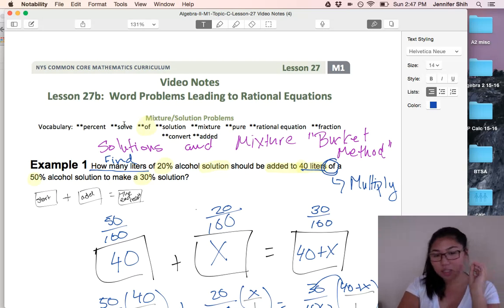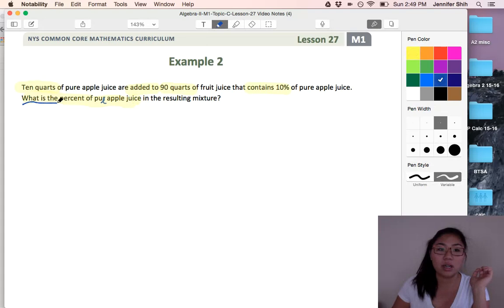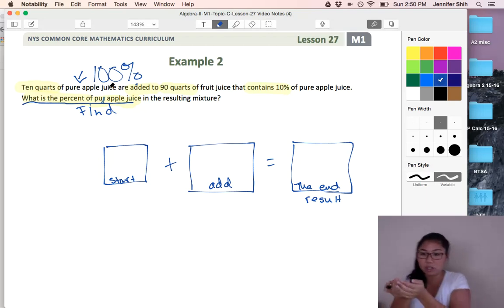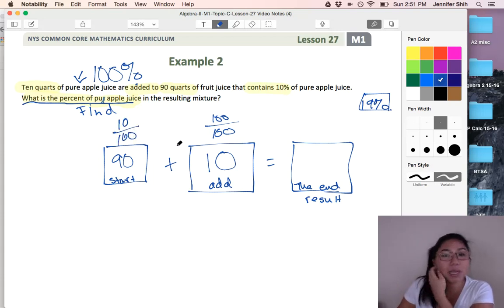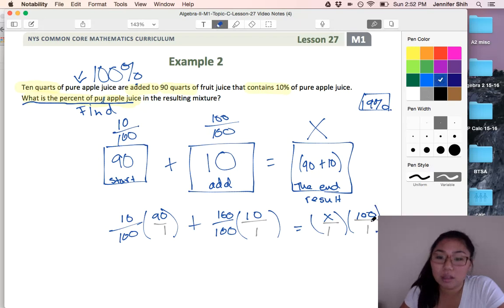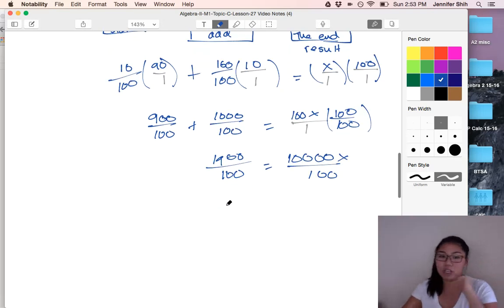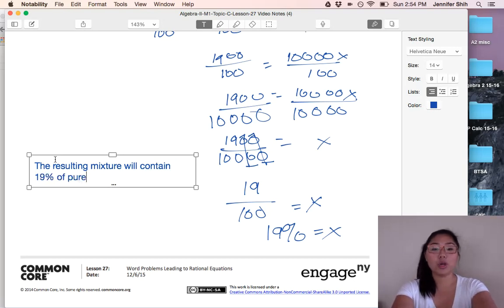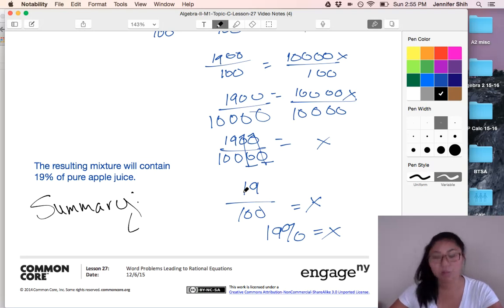Algebra 2 Engage NY Module 1 Topic C Lesson 27 Part 2 of 2